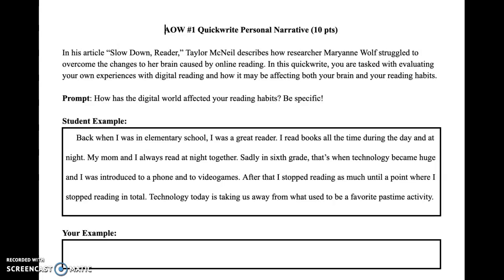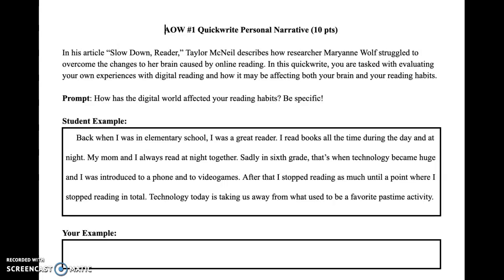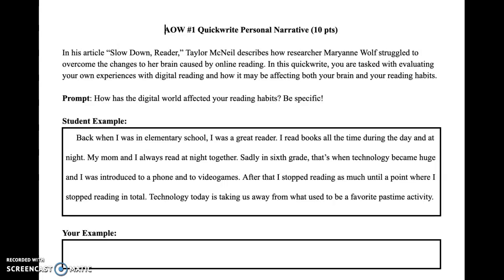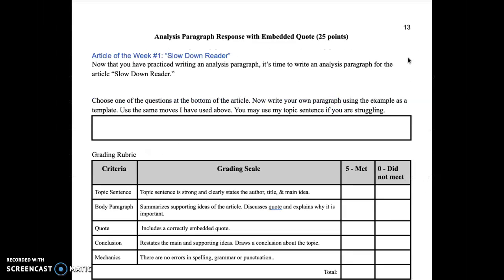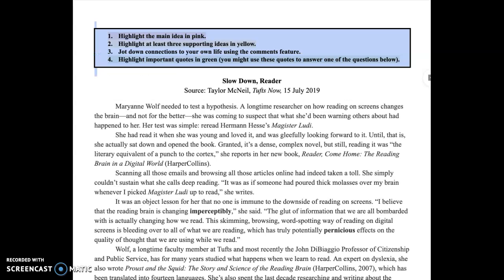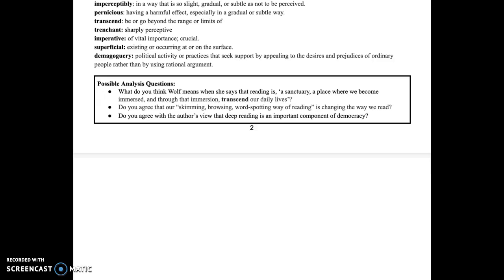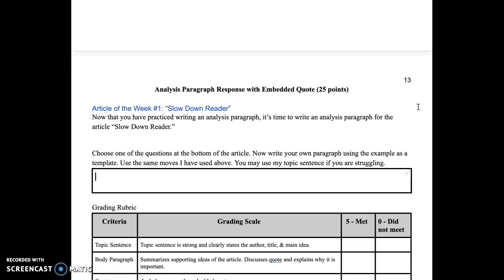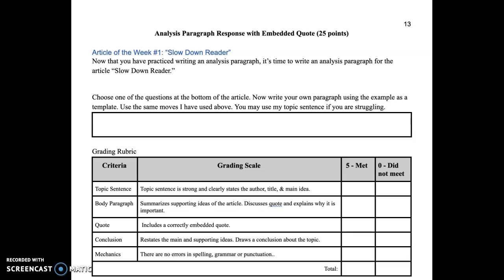AOW #1 Writing Assignment